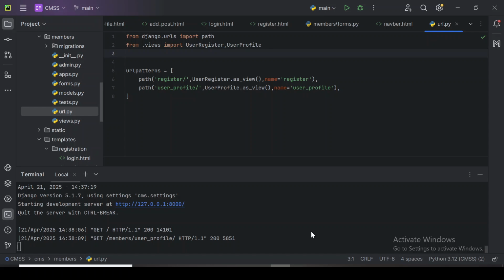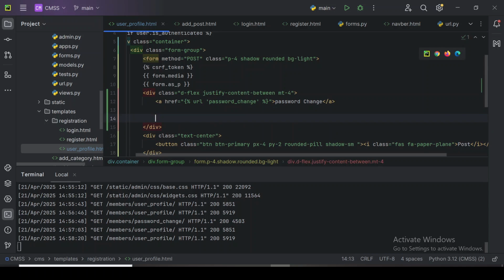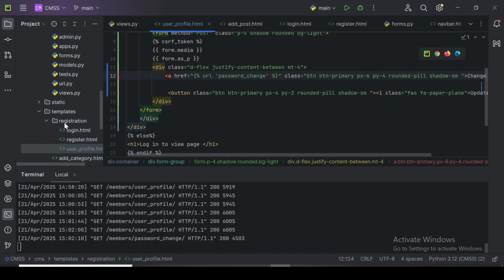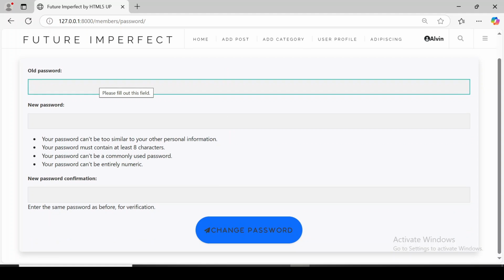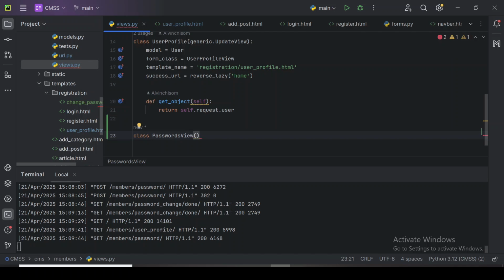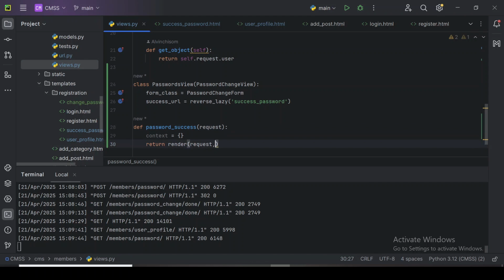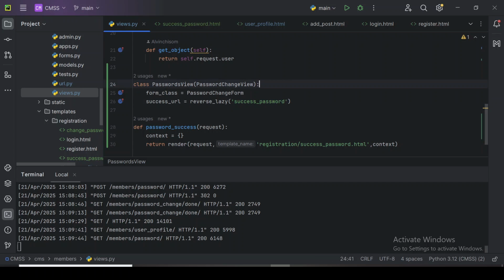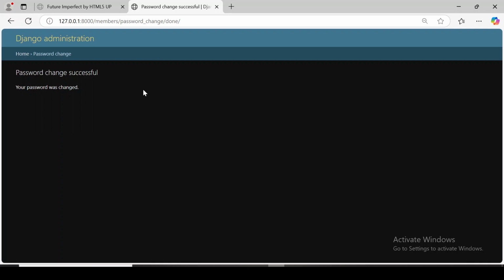Django Blog CMS How to Change User Password in Your Blog